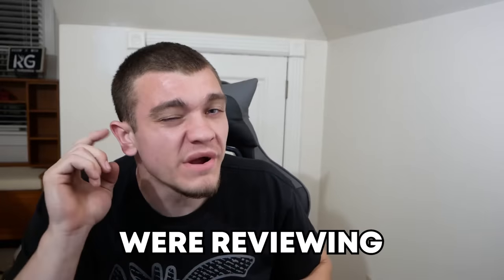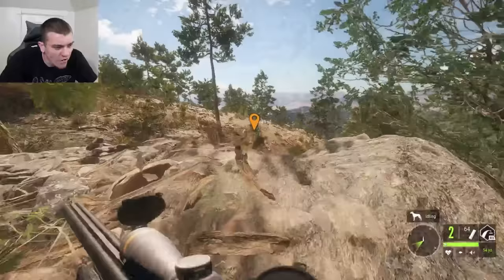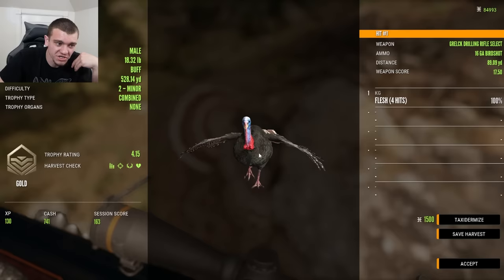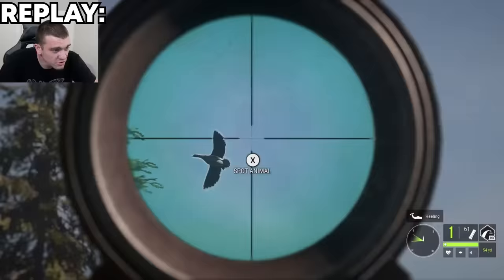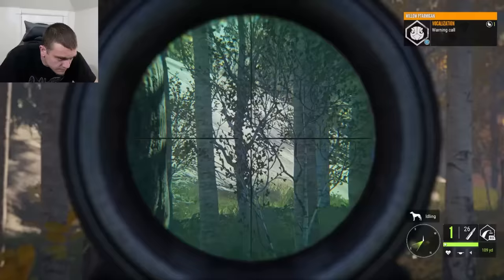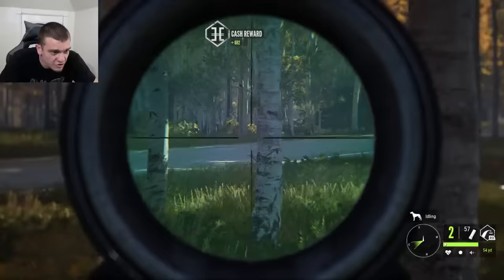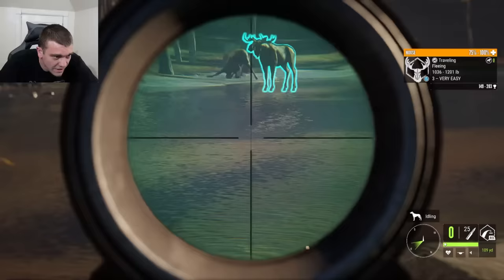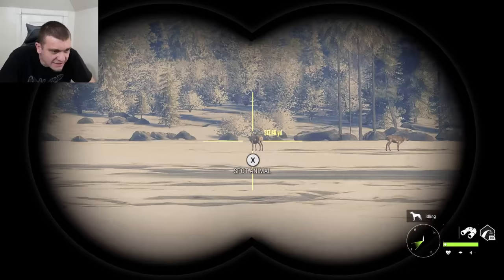I Tested the DRILLING RIFLE in Hunter Call of the Wild!